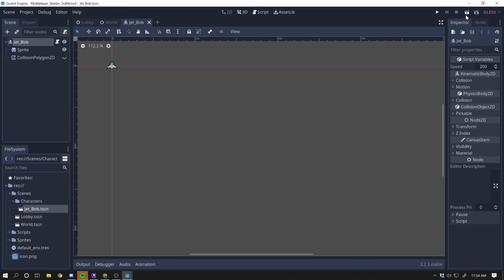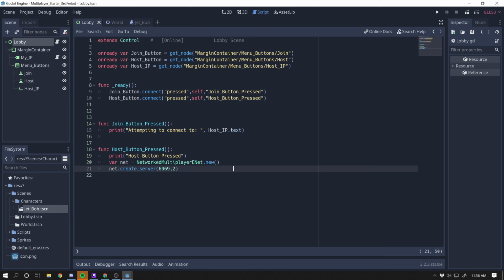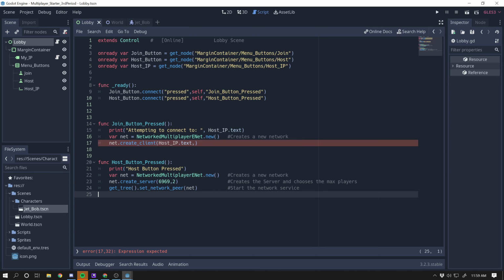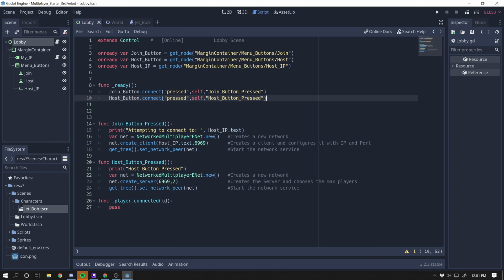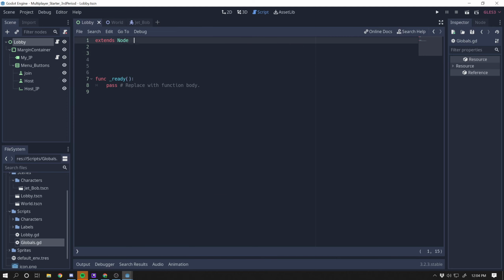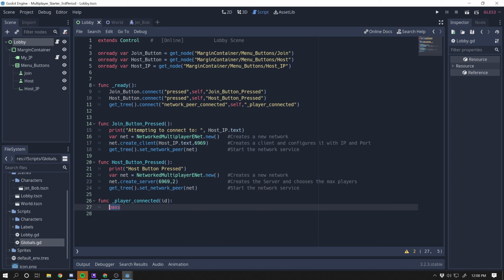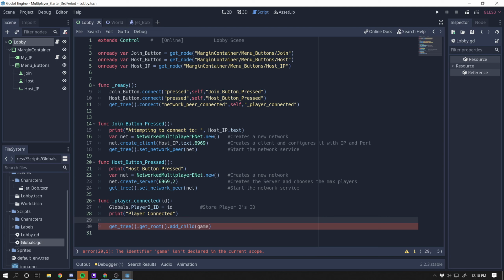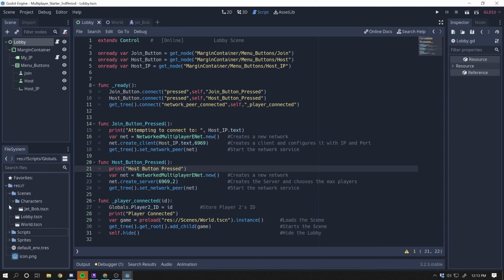004 Programming the Lobby